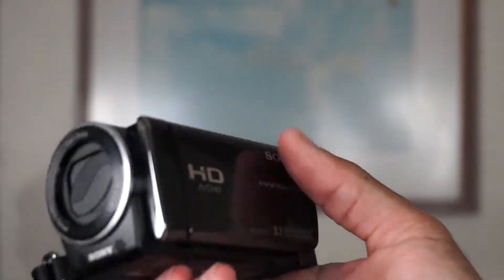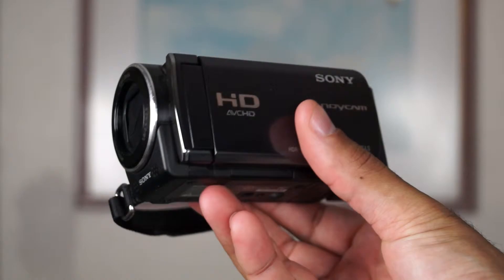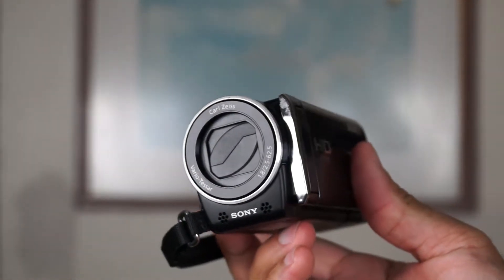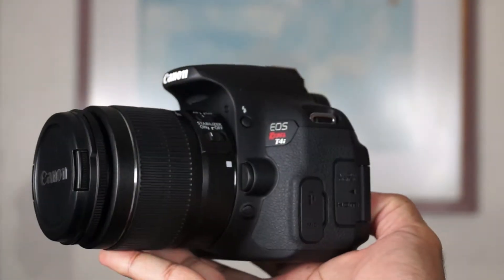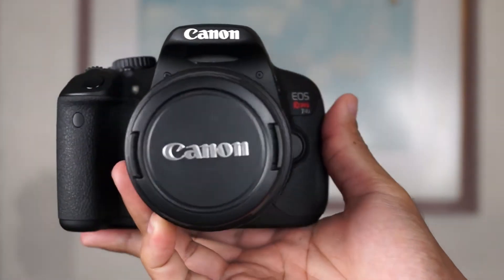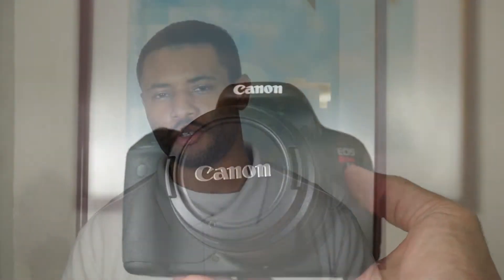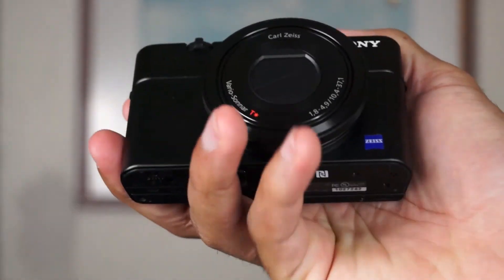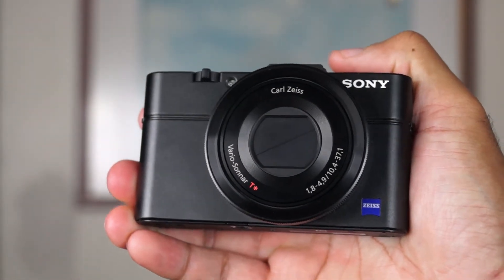What's The Best Camera For Youtube